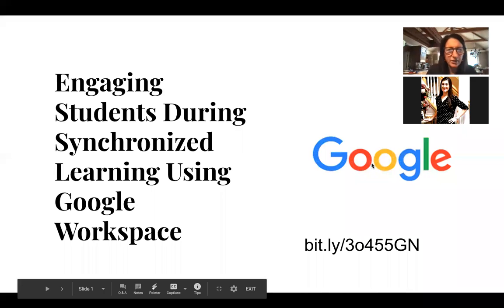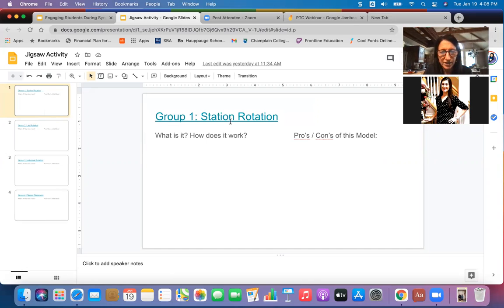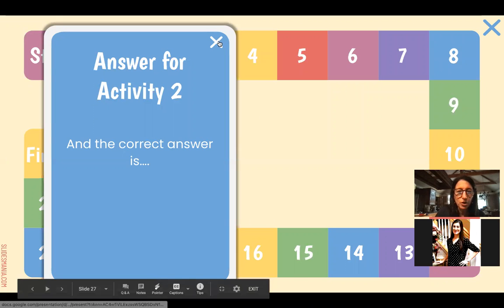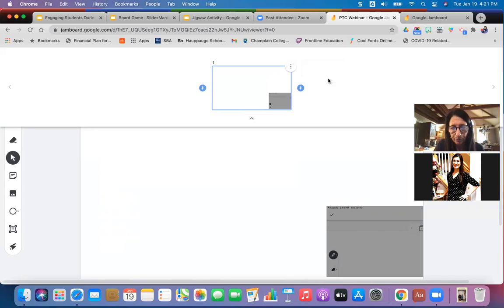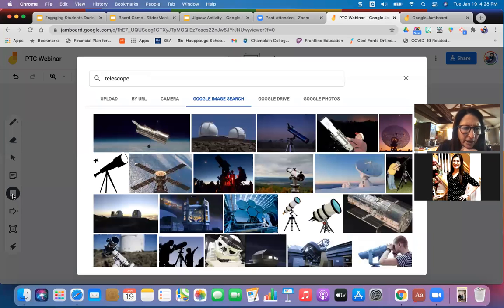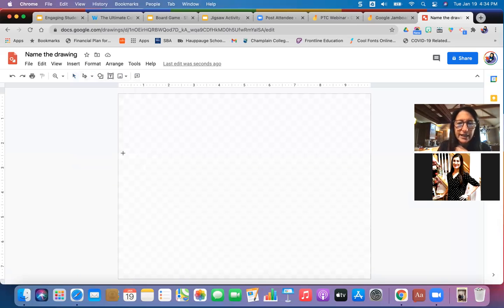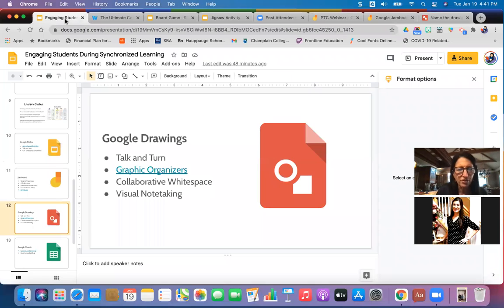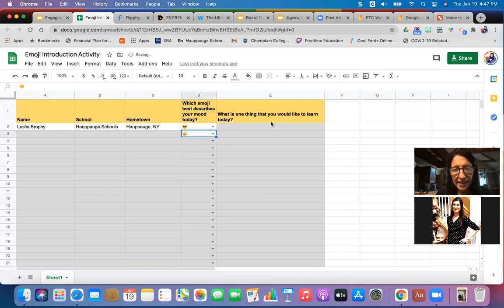Engaging Students During Synchronized Learning